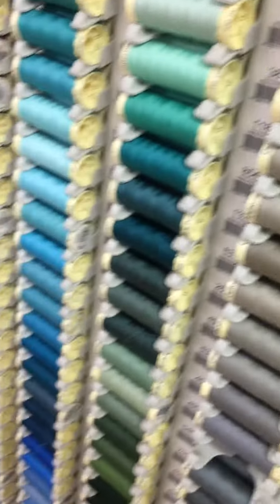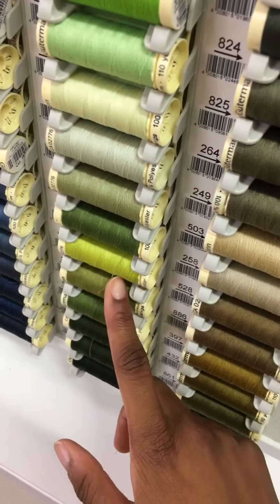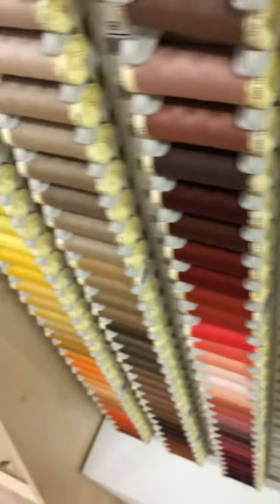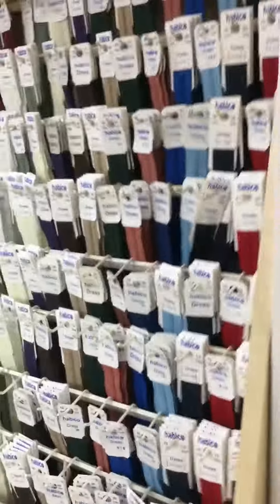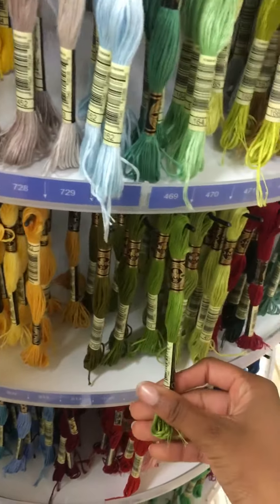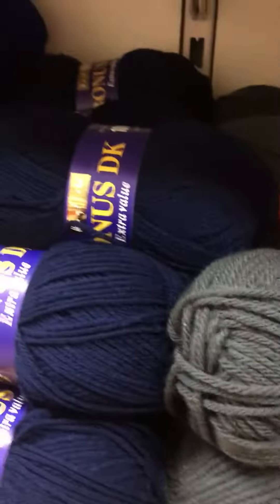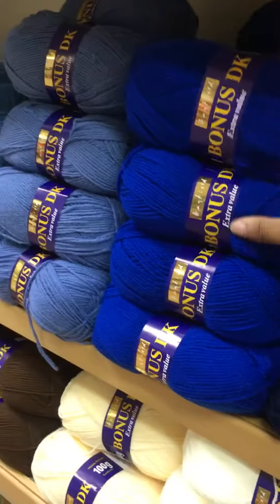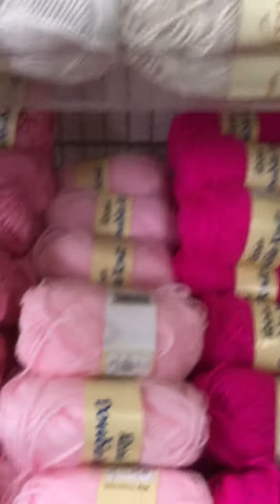Quick ASMR|Very Quiet Whispering|Spool Threads